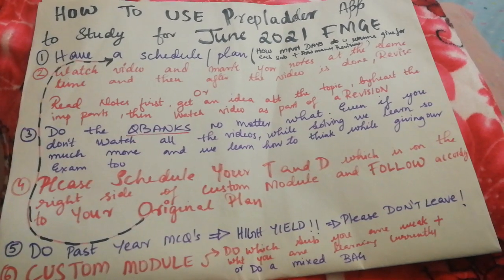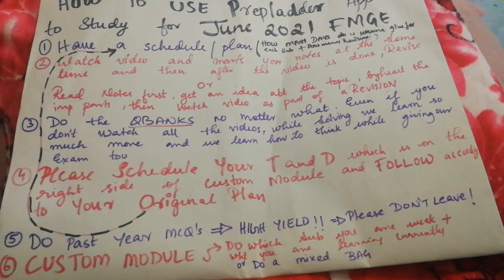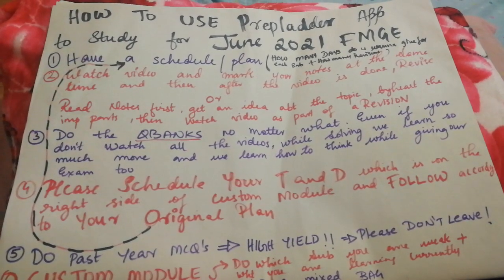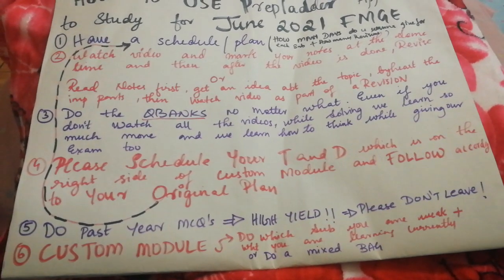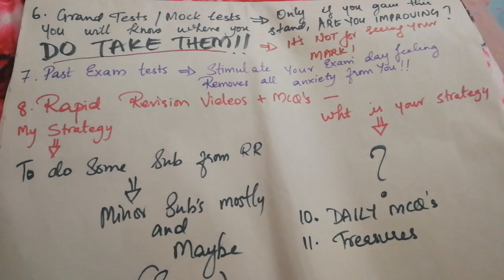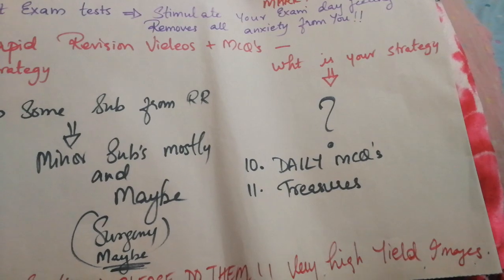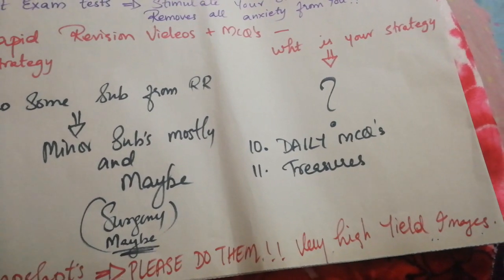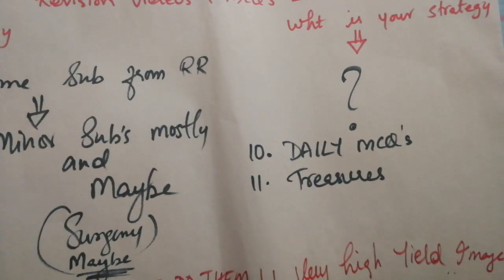HOW TO USE PREPLADDER APP TO STUDY FOR JUNE 2021 FMGE/ NEET PG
Hi friend ,

Just a reupload of one of my videos... I didn't have time to blur some parts in other video .so I made another one really quickly 😊🙈💩💩💩💩💩💩

GUYS I hope this is helpful to you .. il summarize all the things available in this app right now..

1. Bfr going on to do anything .please have your study schedule maybe till April or may ..
2. watch videos , mark notes or notes then videos
3. Qbanks.. do themmmm
4. T and D is also very important
5. Past year McQ solving will help us so much
6. Custom module...maybe a mixed bag will help us to stay in touch with all 19 subjects all the time..ryt..
7. Grand tests and mock tests will show us where we stand..are we improving or should we change our ztartegies..
8. past exam tests..will stimate our exam day feels
9. Rapid Revision videos..esp if you don't have time to do some ..then do rr
10. Snapshot notes...very high yield.. do in your spare time too
11. Daily Mcqs... will help you
12. Treasures...are important tables and stuff in one place..

$Tudy well my brothers and sisters... 😇